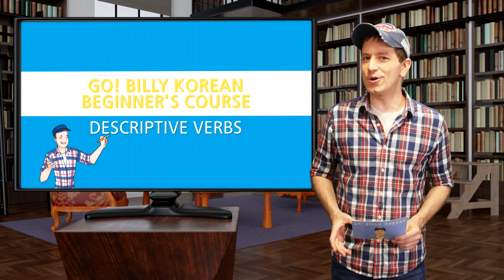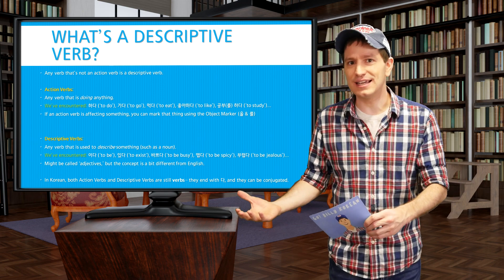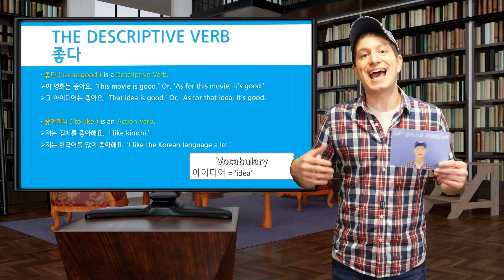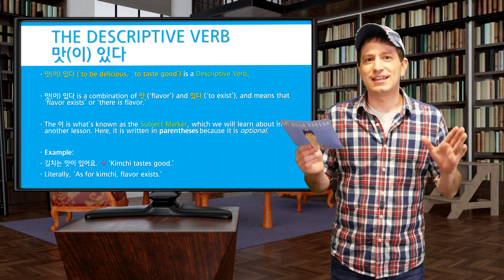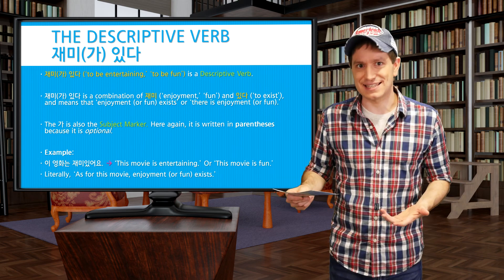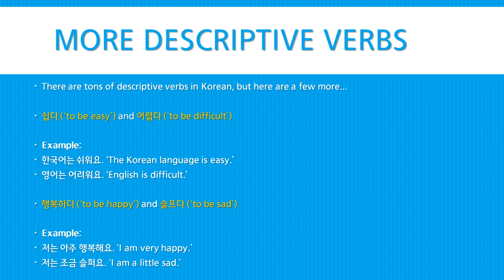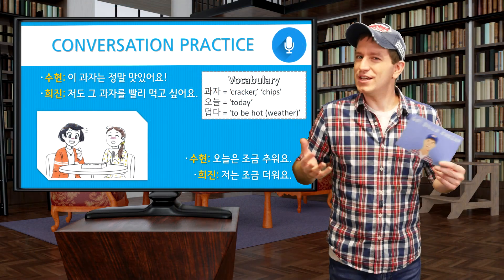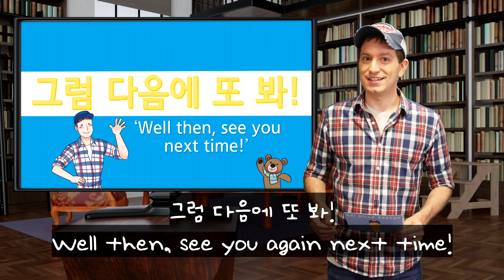Billy Go’s Beginner Korean Course | #25: Descriptive Verbs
In this lesson we’ll talk about how to use descriptive verbs, and learn what descriptive verbs are. In fact, we’ve already talked about descriptive verbs, but this lesson will give more details into how they’re used.